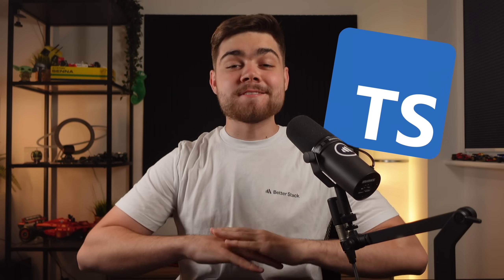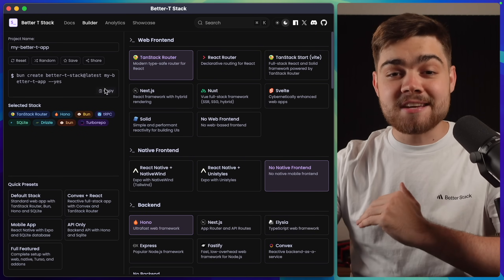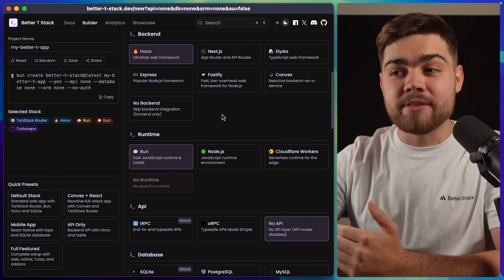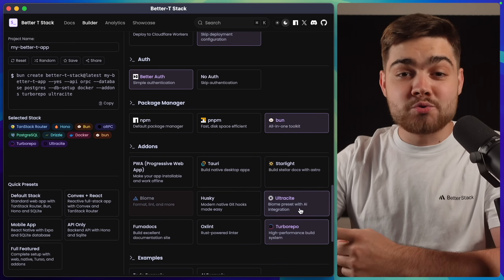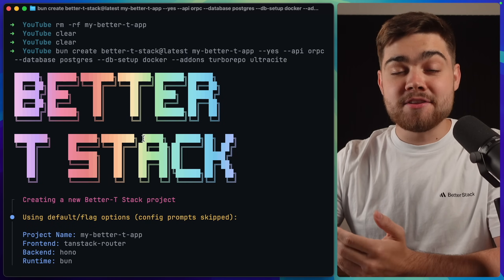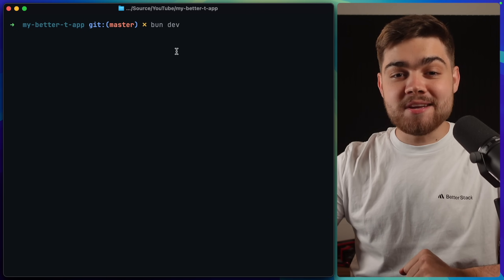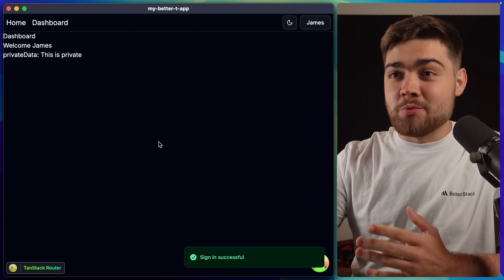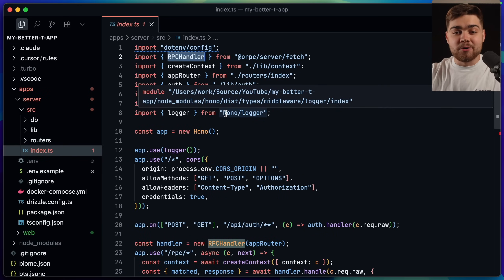The BEST Way To Start a Project (Better-T-Stack)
Stop wasting hours setting up your next project! I discovered Better T Stack - the ultimate tool that scaffolds modern TypeScript projects with ANY framework combination in just 30 seconds. It handles all the complex integrations so you can jump straight into coding.

📌 Chapters:
00:00 - Intro
00:39 - Demo
03:20 - Project Install
04:21 - Running
06:11 - Thoughts